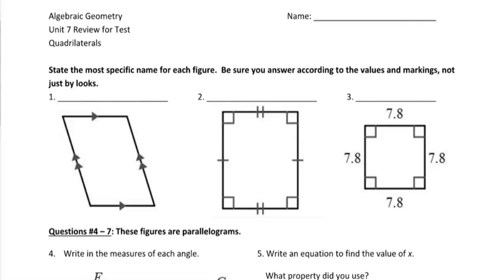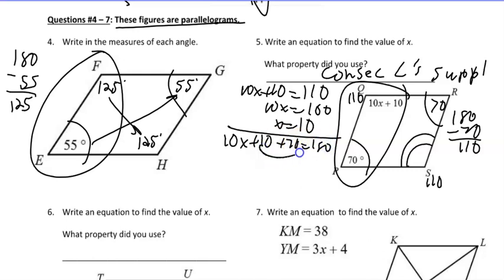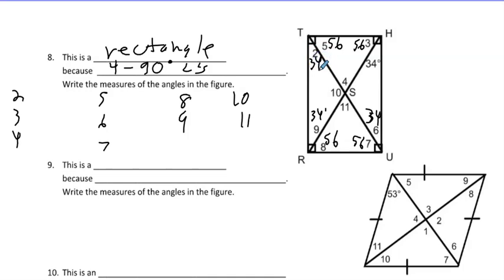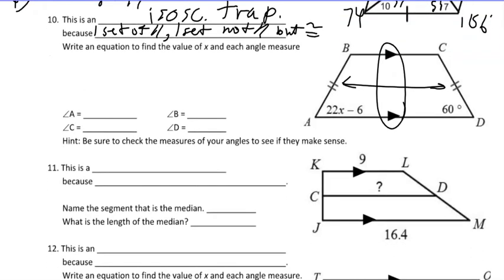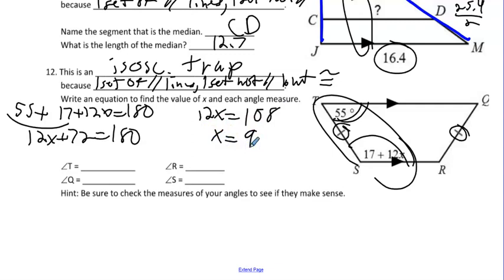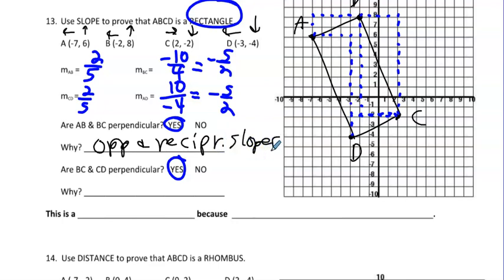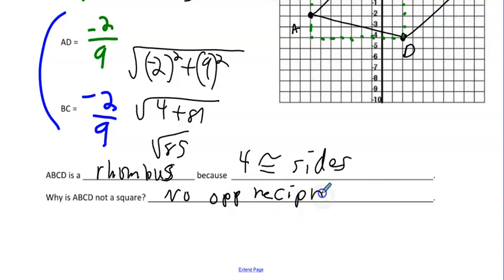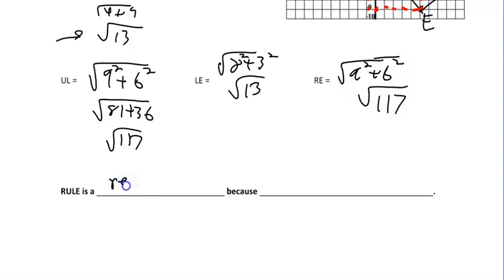alg geo unit 7 test review